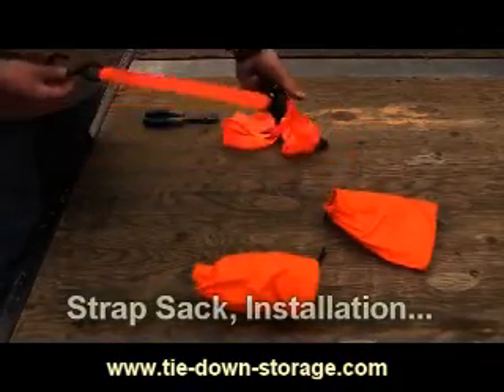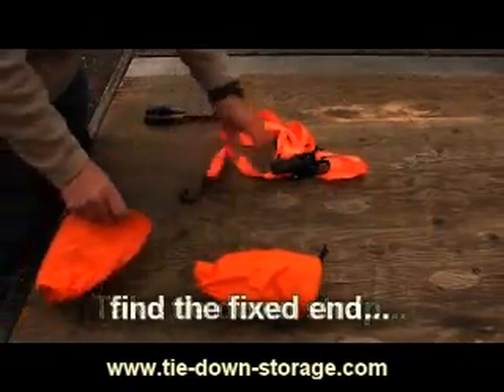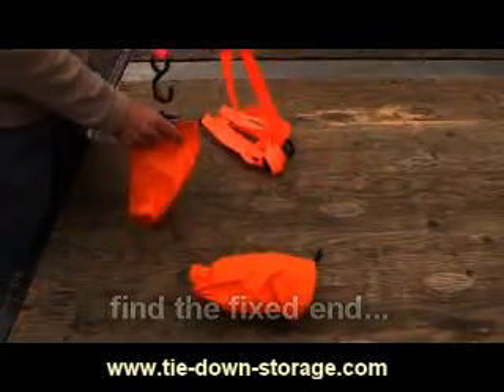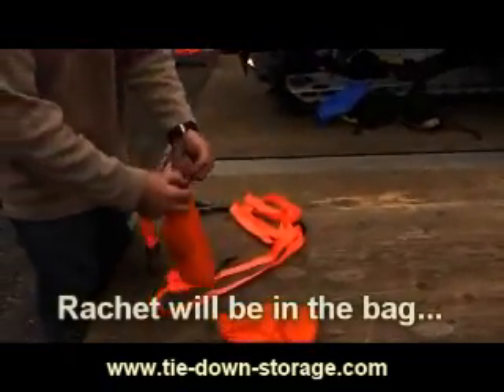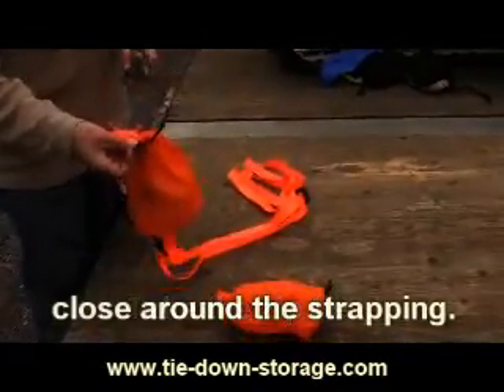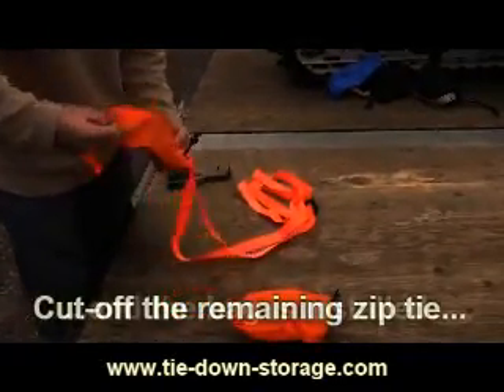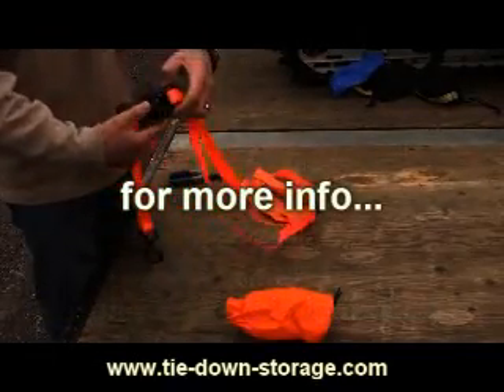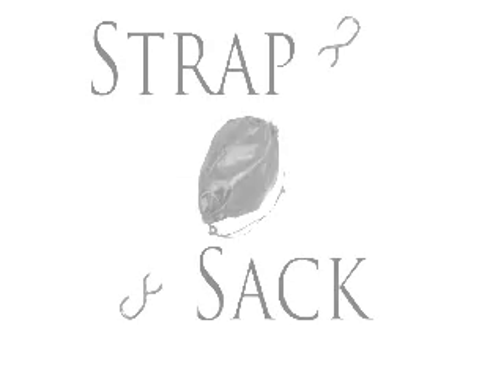Strap Sack - Tie down strap installation video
Strap Sack works with any 1-3" tie down strap.  See how easy it is to install this product to any existing tie down that you currently own.  Simple take the fixed end of the tie down straps and feed through the Strap Sack.  Close the zip tie and the installation is complete.  The Strap Sack allows to the containment of the excess strapping during use, while protecting the ratchet.  After use the Strap Sack stores the entire strap.